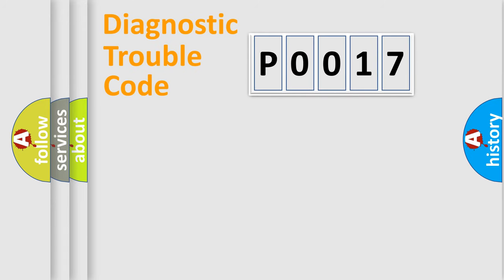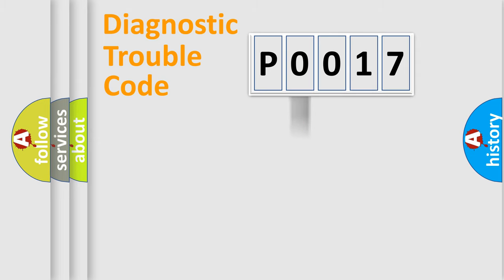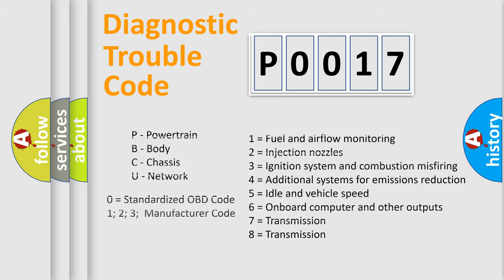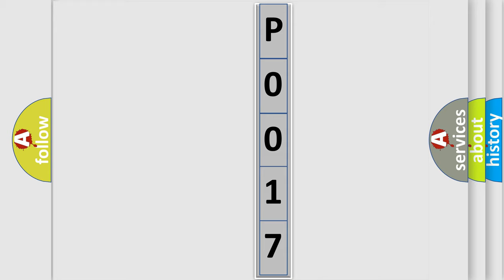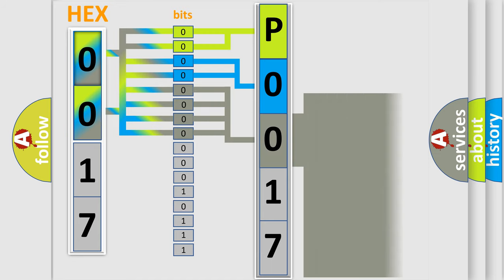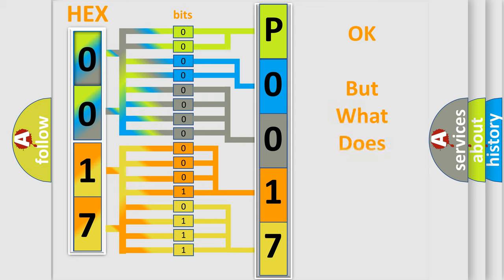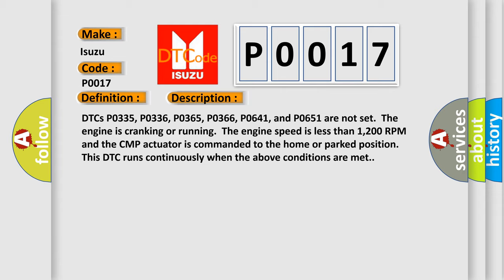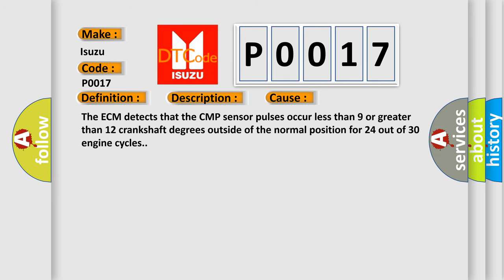DTC Isuzu P0017 Short Explanation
The video focuses on the basic Isuzu specific diagnostic error code.
Contents:
0:21 Basic DTC analysis according to OBD2 protocol standard.
1:48 Insight into programming
2:58 A diagnostically understandable description of the Diagnostic Trouble Code
3:05 Basic error definition

Make:
Isuzu
Code:
P0017
Definition:
Crankshaft Position (CKP) - Exhaust Camshaft Position (CMP) Correlation
Description:
DTCs P0335, P0336, P0365, P0366, P0641, and P0651 are not set.The engine is cranking or running.The engine speed is less than 1,200 RPM and the CMP actuator is commanded to the home or parked position.This DTC runs continuously when the above conditions are met.
Cause:
The ECM detects that the CMP sensor pulses occur less than 9 or greater than 12 crankshaft degrees outside of the normal position for 24 out of 30 engine cycles.